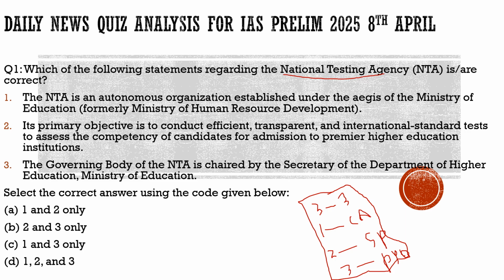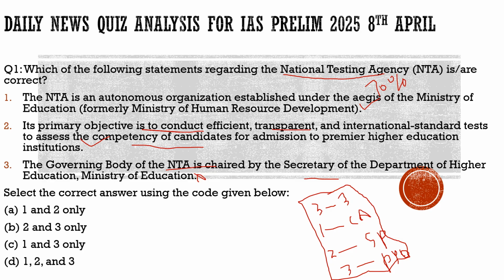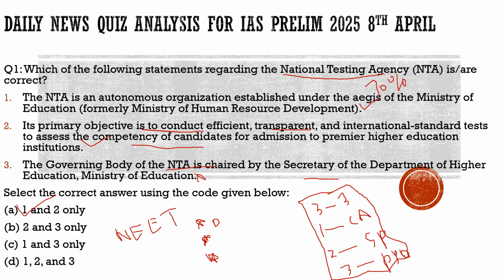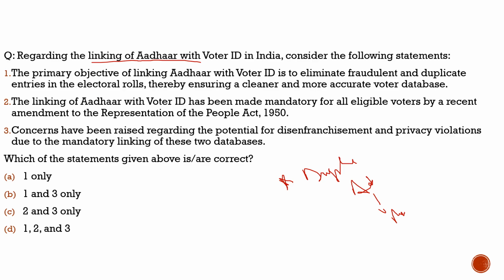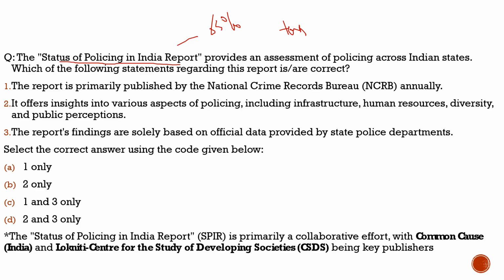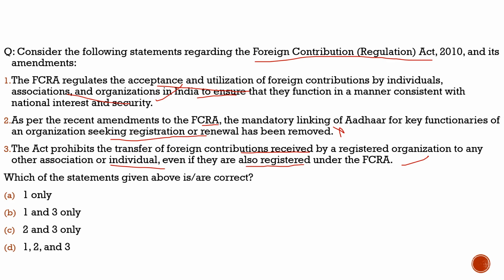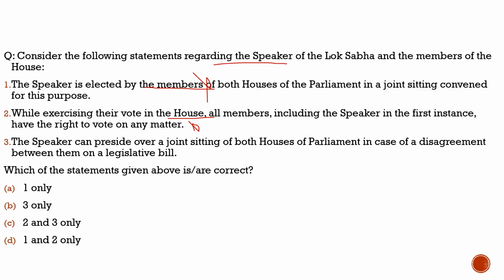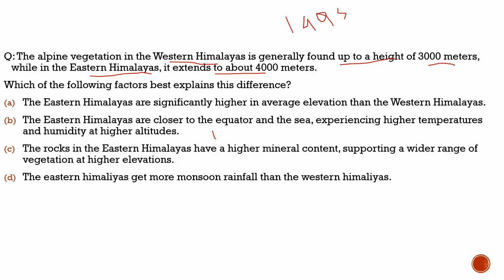Daily Current Affairs Quiz| 8th april|The Hindu News Analysis Questions|Current Affairs Today